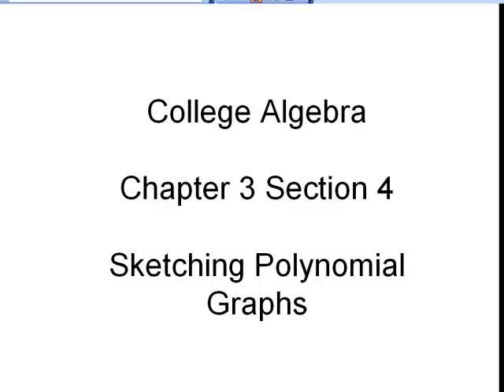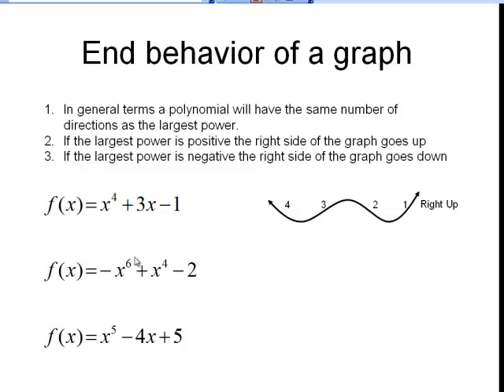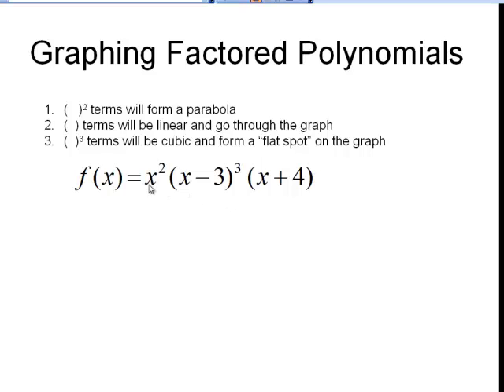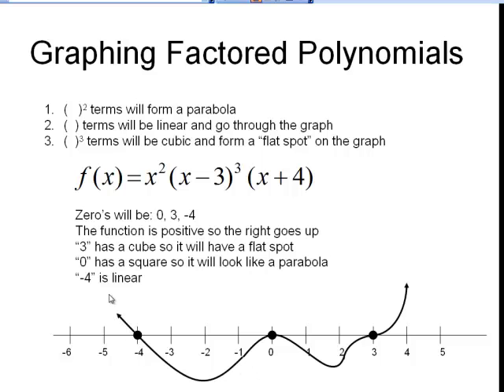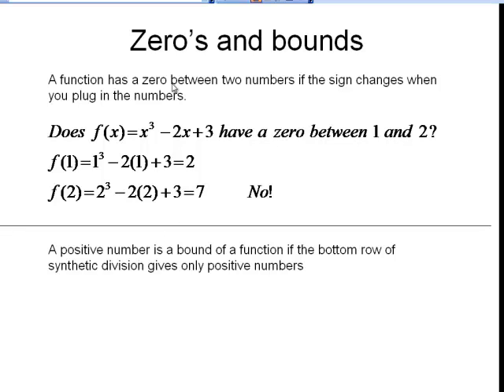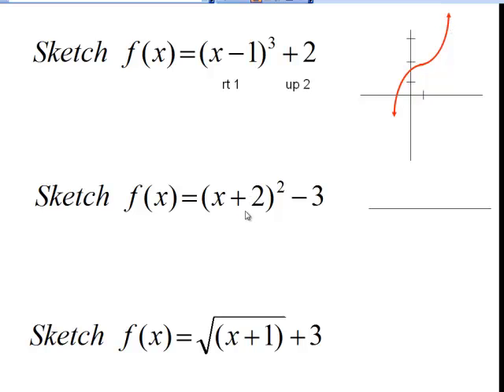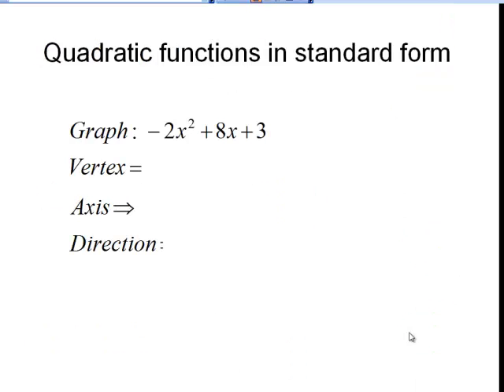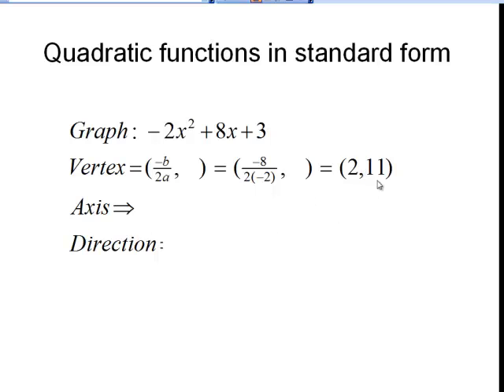1314 Ch 3.1 more on graphing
ore on graphing with transformations